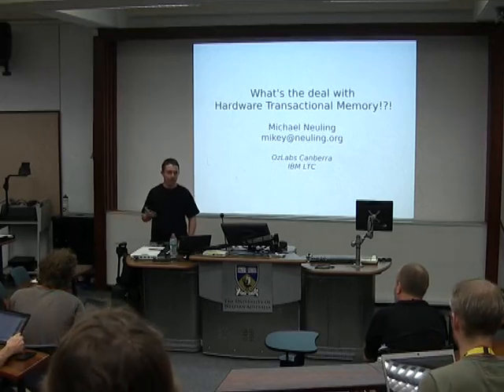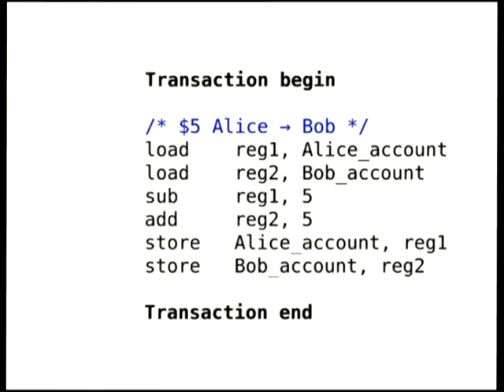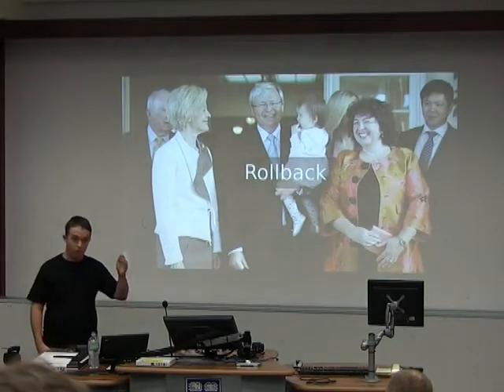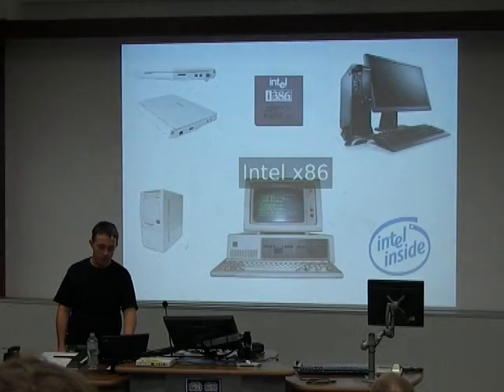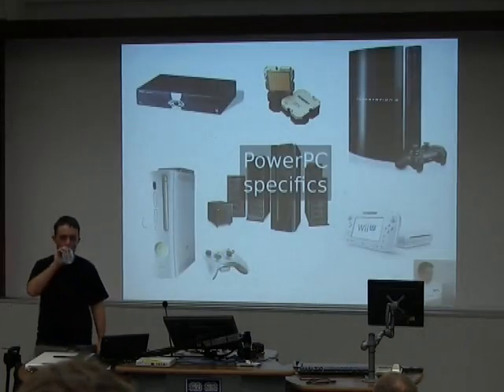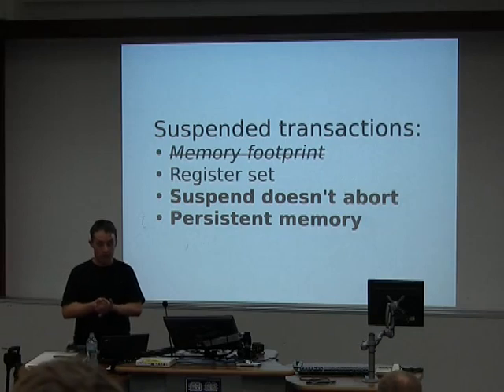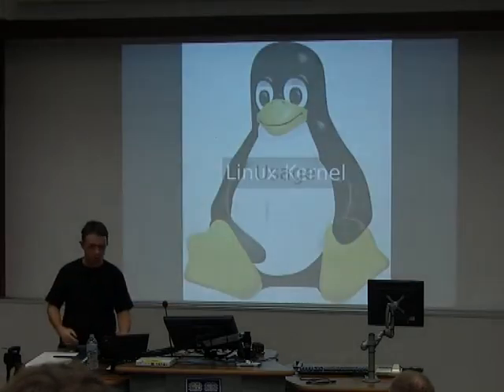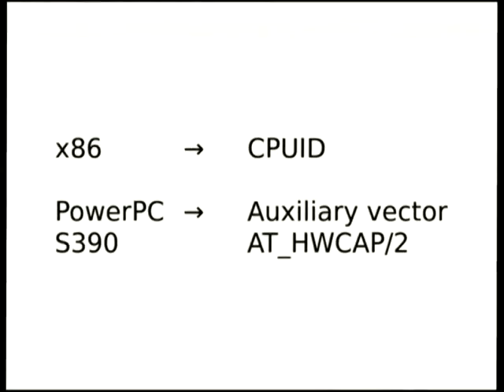What's the deal with Hardware Transactional Memory!?!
Presenter(s): Michael Neuling

Hardware transactional memory is a new paradigm for performing atomic
operations in concurrent programs.  In coming years the x86, PowerPC and
S390 architectures will each have transactional memory hardware generally
available.

At a high level each of these hardware architectures are similar but in
this talk we'll drill down and look at the differences.  We'll compare
the architectures from a user and kernel perspective.

We'll also look at what the kernel community is doing to support using
transactional memory including performance analysis and debugging
interfaces.